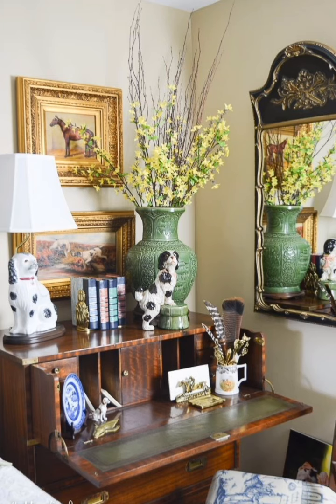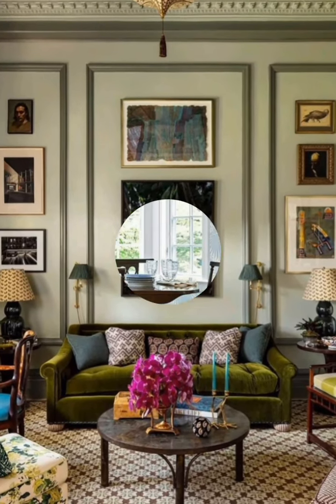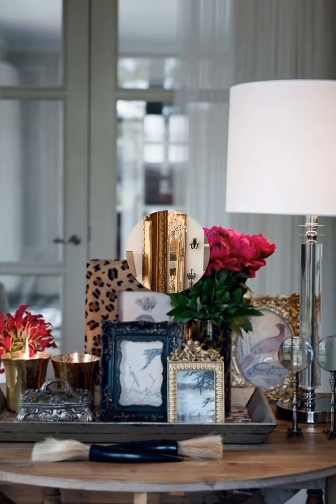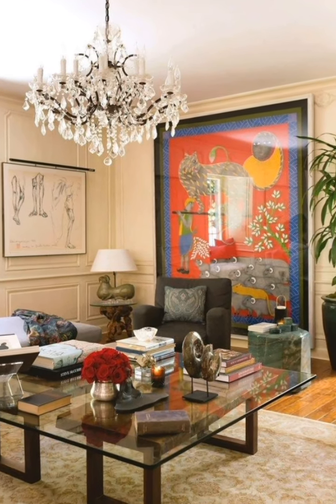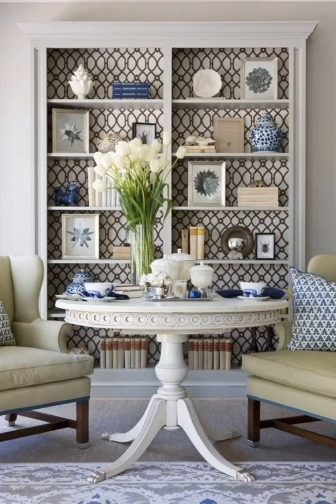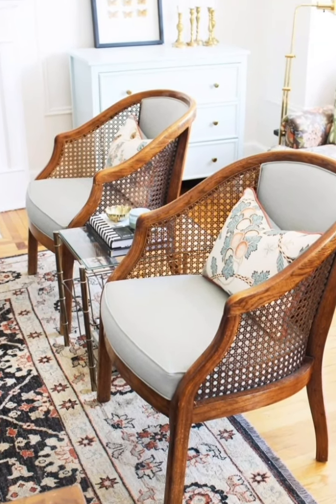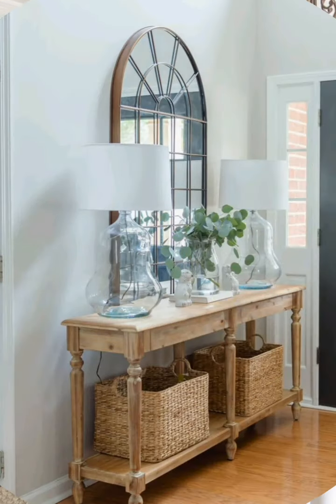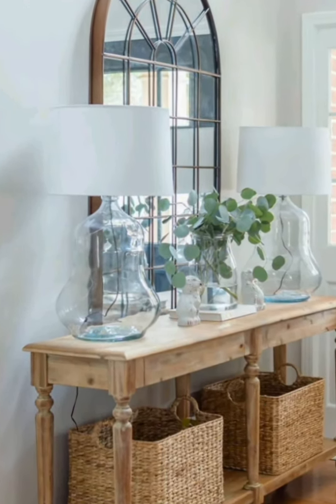Vintage interior decoration ideas. Vintage style cozy interior decoration ideas.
vintage interior decoration ideas. vintage style cozy interior decoration ideas. trendy vintage inspired home interior decoration ideas.